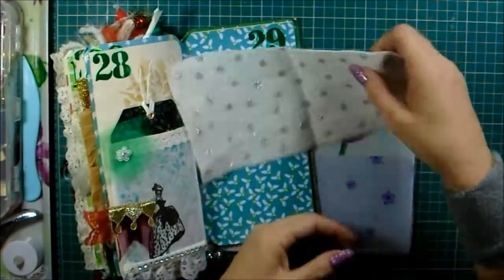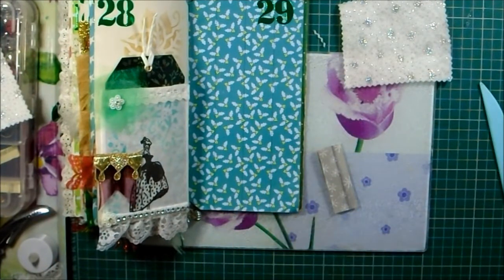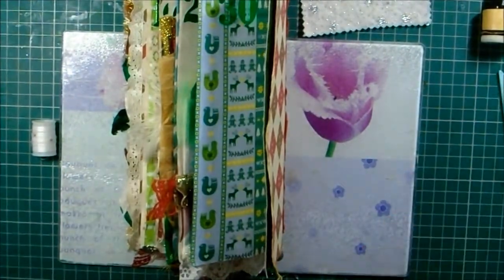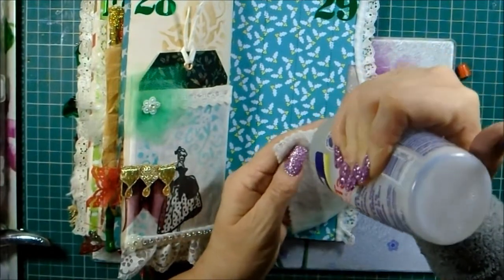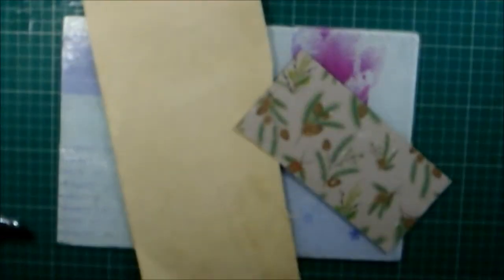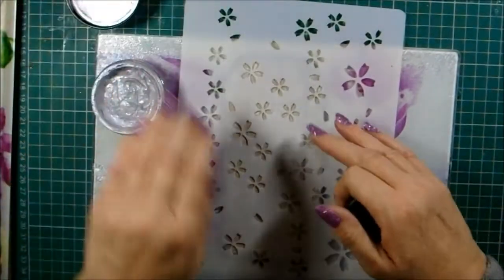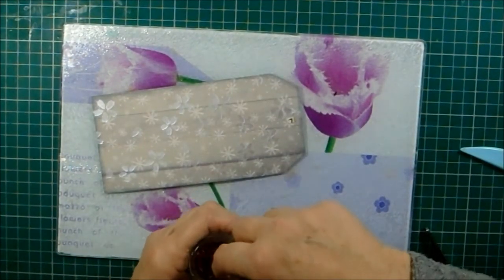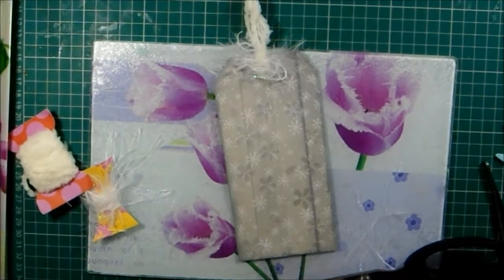December Daily 29th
Welcome to my December Daily for the 29th
If you would like to support me further I also have a Ko-Fi page where I blog & offer discount codes, opportunities for flash sales and also freebie digi kit pages as a thank you for all of your wonderful support.
You can find me:
On Etsy